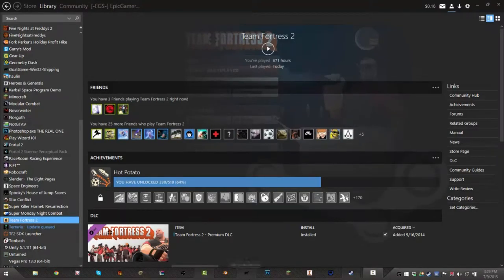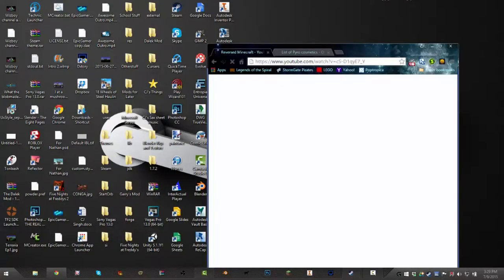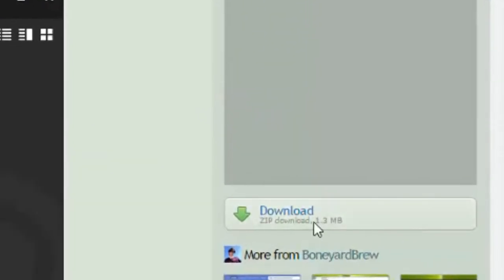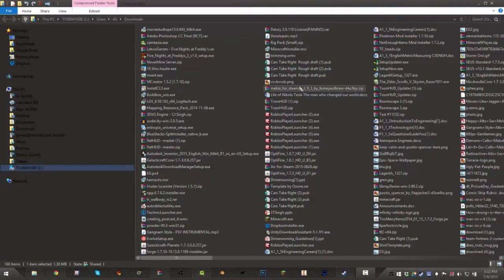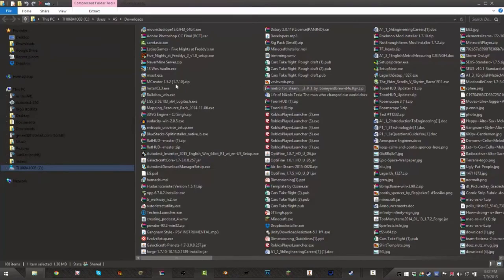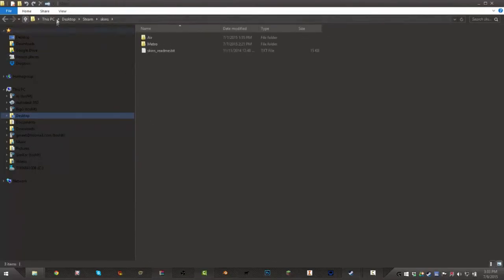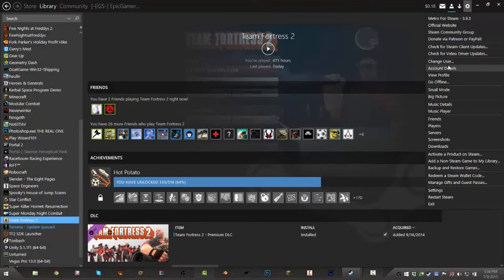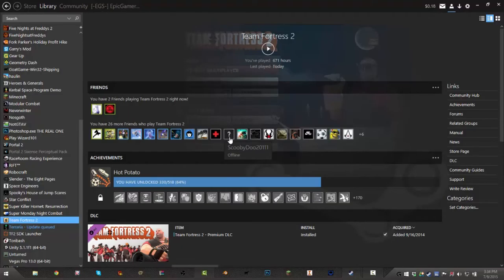How To Make Steam Look Epic! l EpicTutorials #1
Today I'm showing you how to change you steam skin to make steam look awesome!

MUSIC in the intro: Virtual Riot- Paper Planes

Outro made by:
EpicGamer